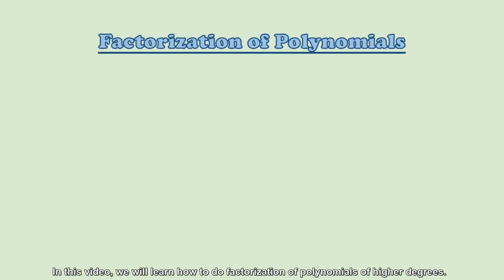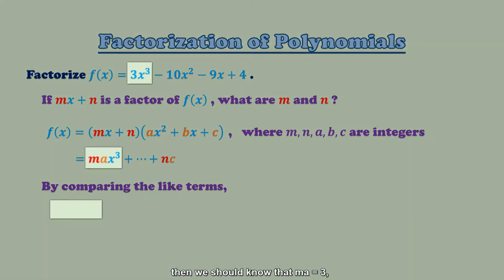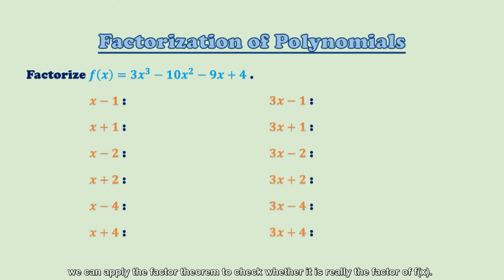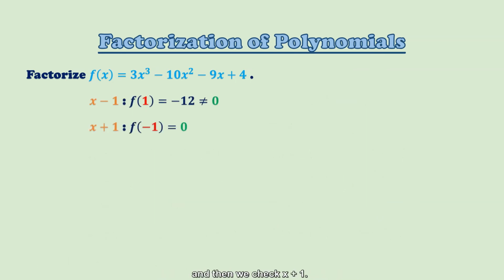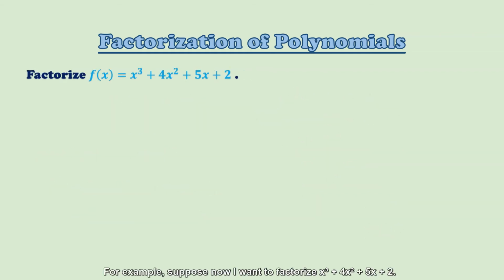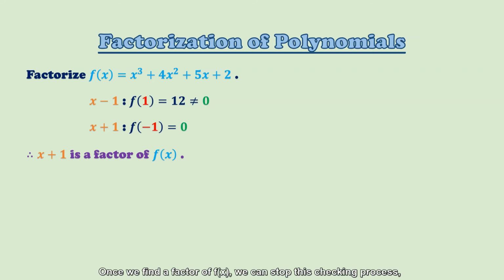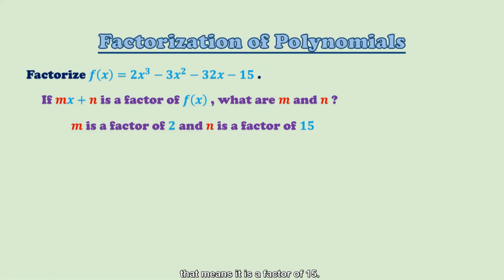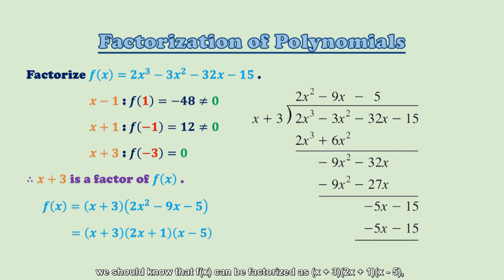Self-learning Video - Factorization of Polynomials [Subtitled] (S4 Mathematics)